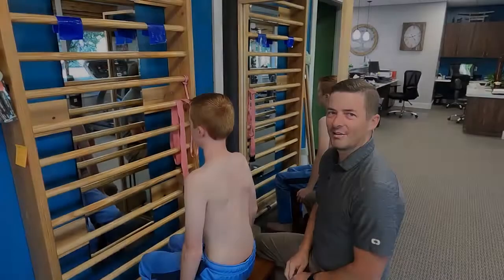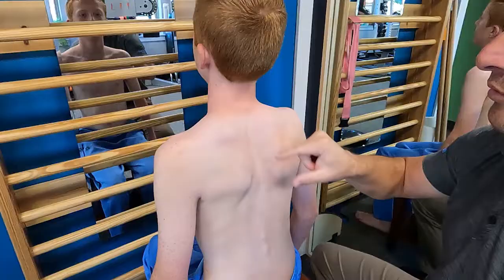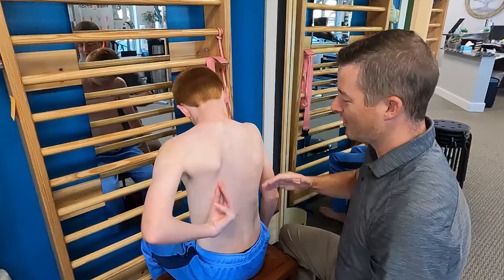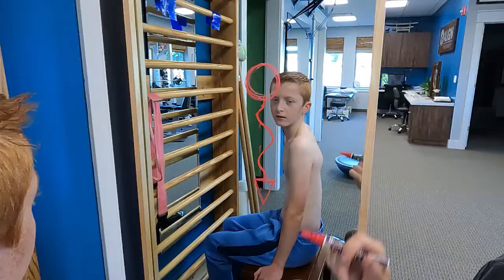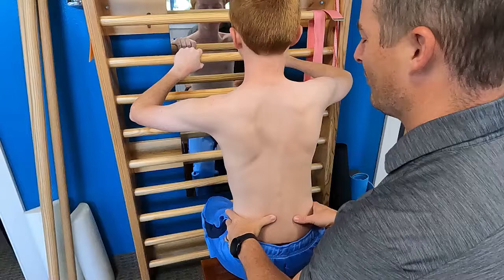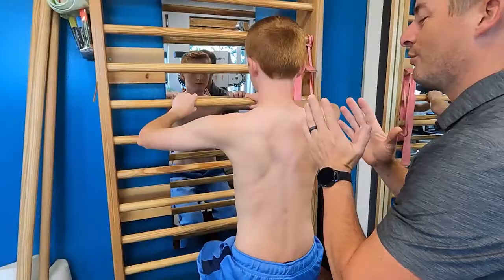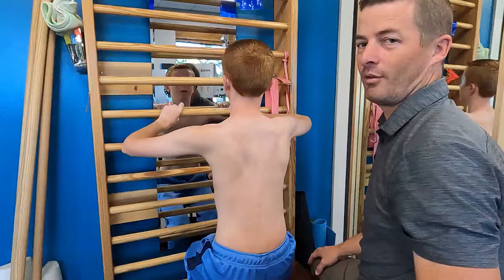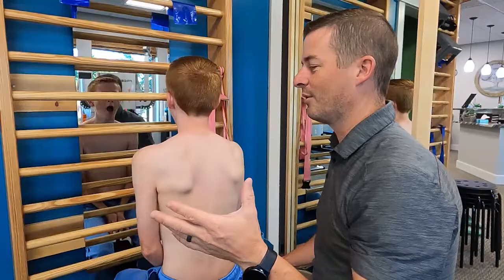Upper Thoracic Scoliosis Curve with Schroth Method Exercises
One of the hardest curves to treat with bracing and scoliosis specific exercise is an upper thoracic curve.  These are challenging because of the difficulty in getting force to it through the shoulder joint.

In this video, we talk about how to address this curve in the Schroth Method and why we don't want to sacrifice it by trying to address the lower curve only.

There are some specific things to keep in mind with the upper thoracic curve, and everyone's curve is different, so don't do these exercises on your own without supervision from a PT trained in Schroth.

Equipment used in this video:
Stall Bars